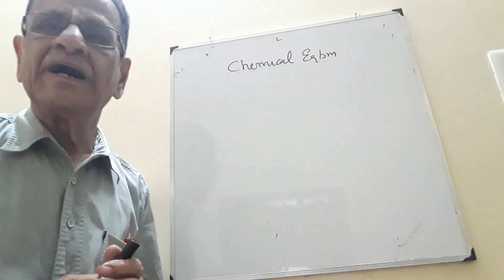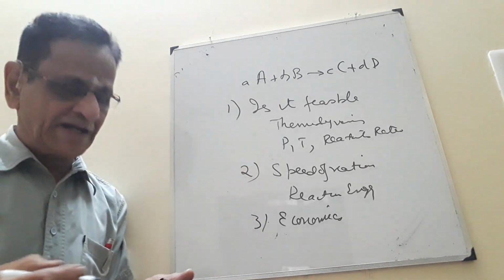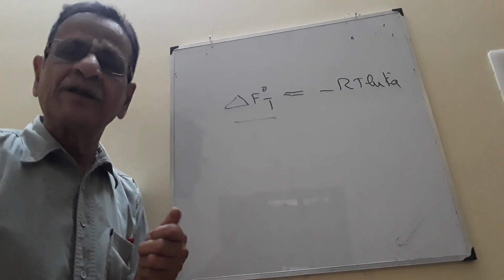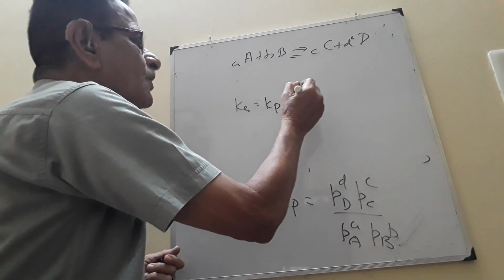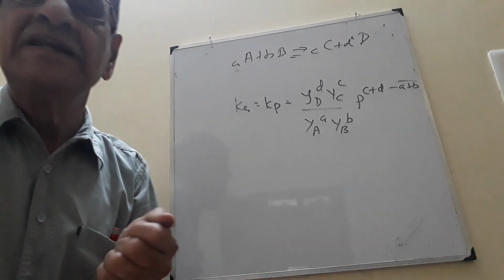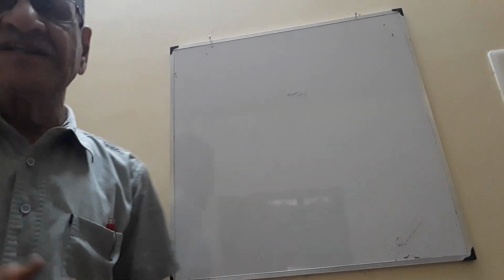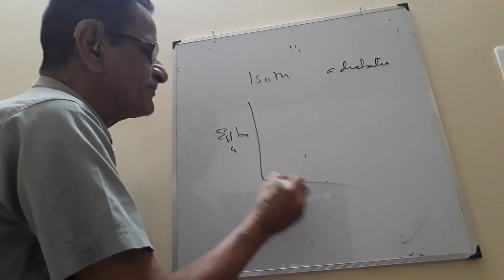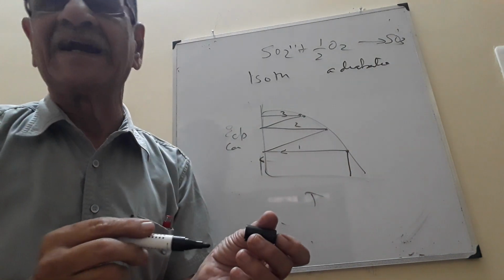Chemical reaction Equilibrium lecture 12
Chemical reaction Equilibrium Lecture 12 Chemical engineering thermodynamics  by Dr. S.Sundaram Former HOD chemical engineering department N.I.T Trichy